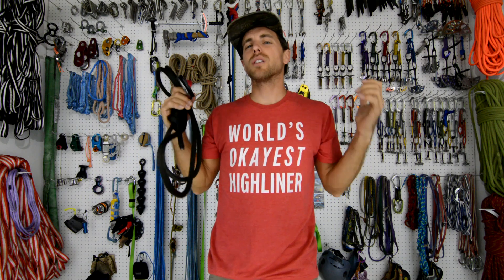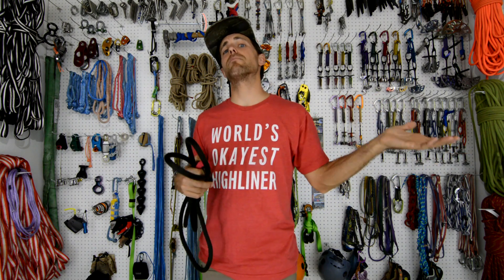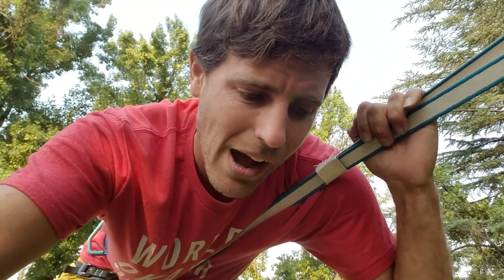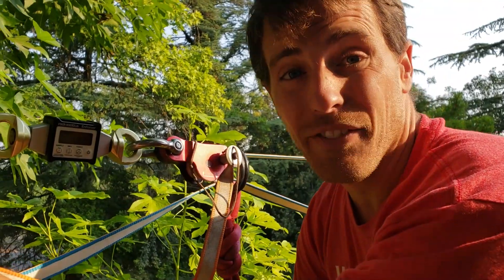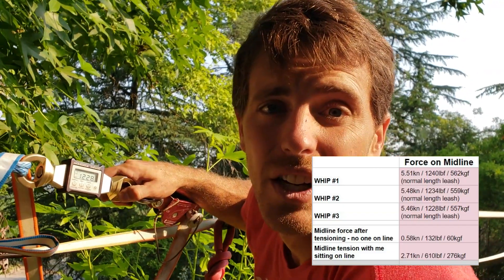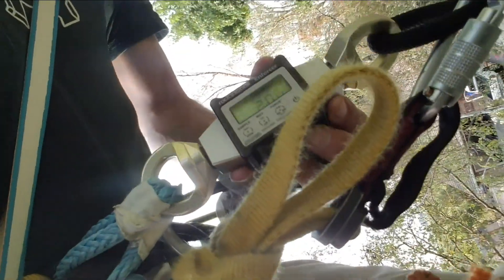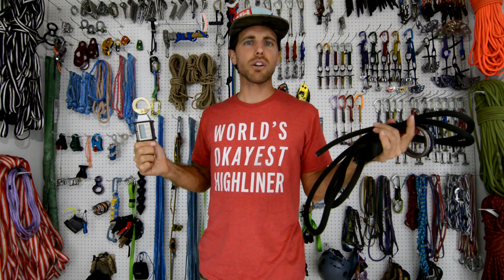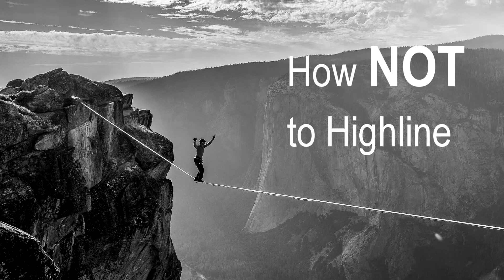How much FORCE does your LEASH have when you fall off a highline?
I did what I do best at and fell off my highline!  But I put the dynomometer between me and the leash to find out how much force the only NON-redundant part of our highline sees.